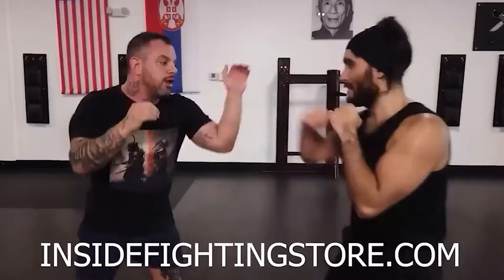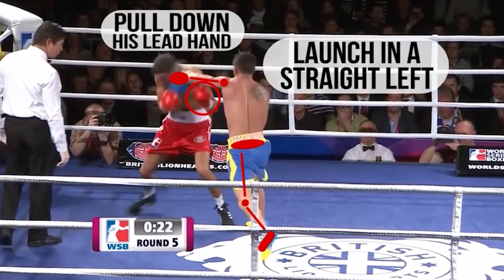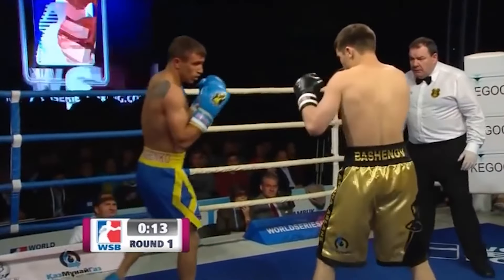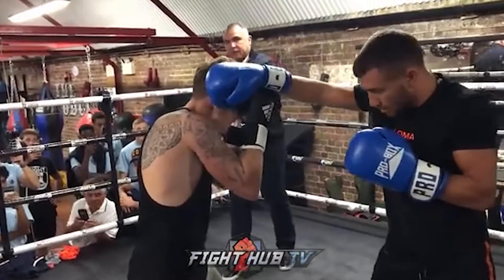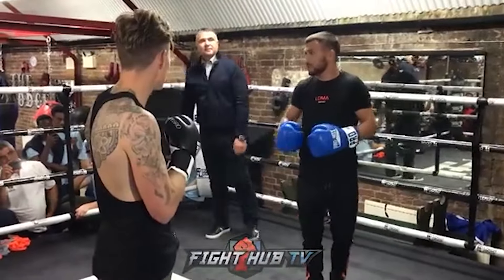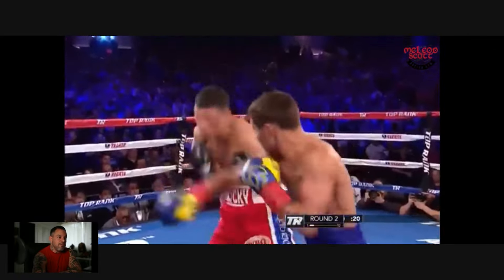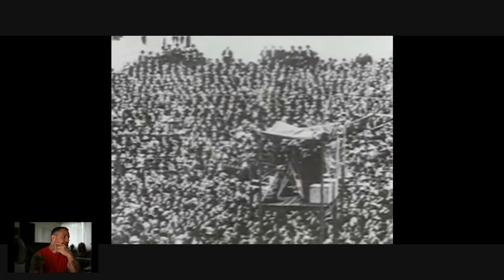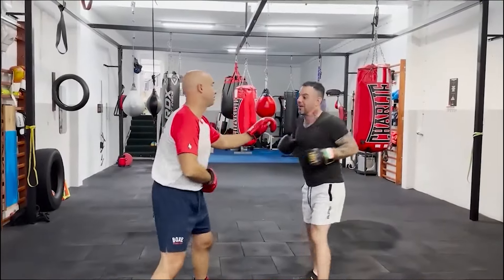The Secret to Vasyl Lomachenko's Trapping that Everyone Misses! - Deep Analysis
Vasyl Lomachenko is a master of angles, movement, and trapping his opponents in ways most fighters can only dream of. But there’s one key element behind his trapping game that often goes unnoticed. In this video, we break down Lomachenko’s unique approach, explaining how he sets up his traps and how you can apply this technique to your own game. Whether you’re a fighter, coach, or fan, this insight will change the way you view his genius in the ring!